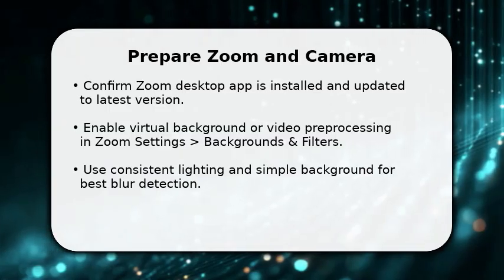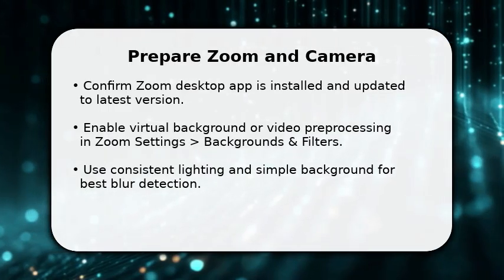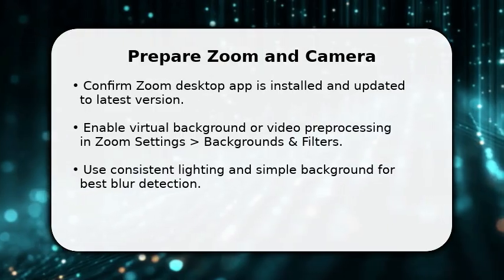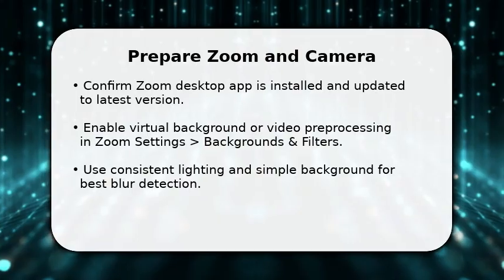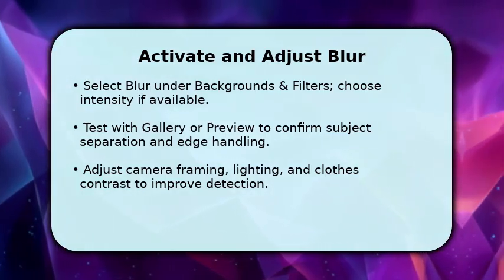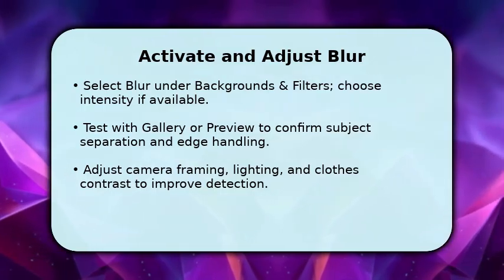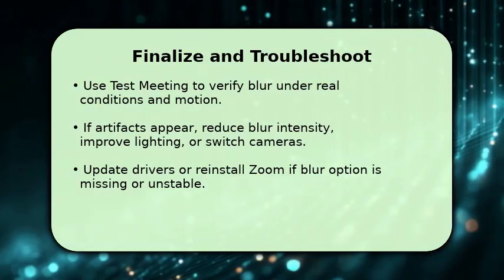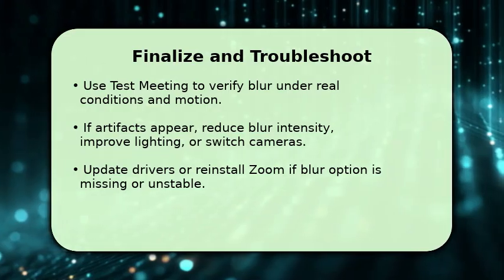How to Zoom Background Blur (only Way)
Learn the precise technique to achieve a professional zoom background blur effect on your videos. This tutorial covers essential tips and tricks, including camera settings adjustments, software recommendations for post-production editing, and step-bythy methods that ensure only way results.